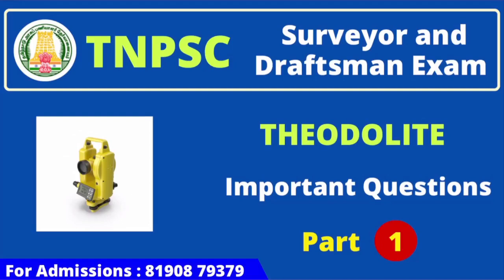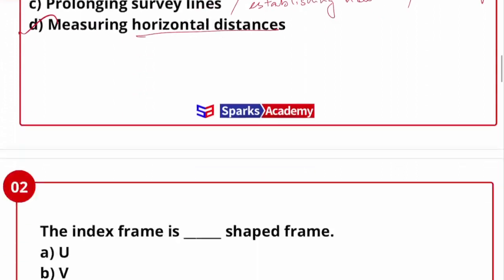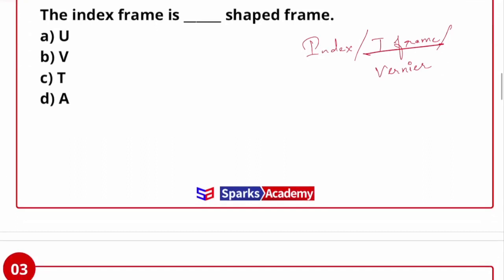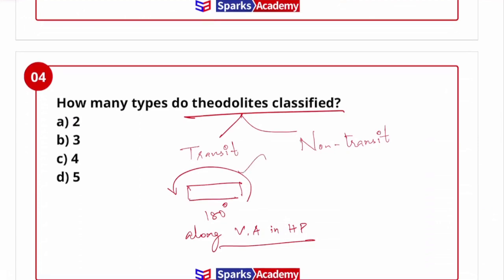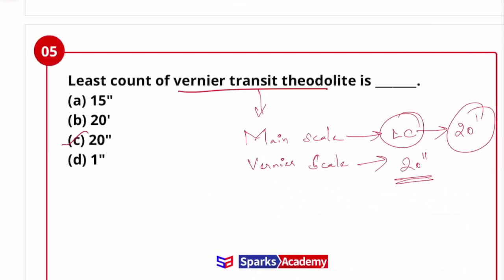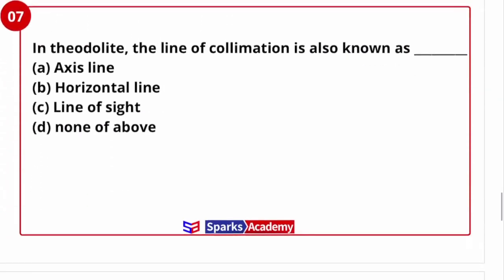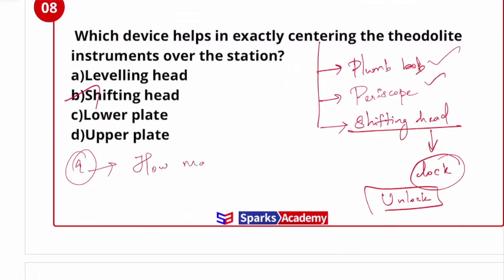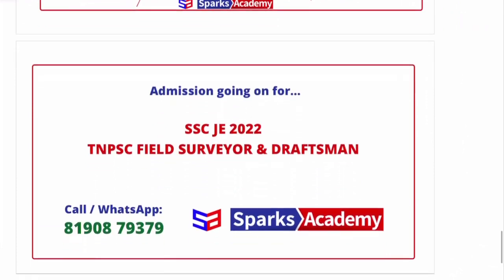TNPSC Field Surveyor & Draughtsman Expected Questions : Theodolite Part 1 | Online Test Series